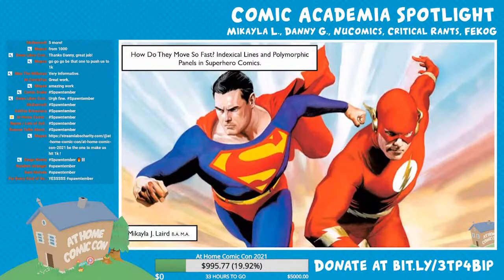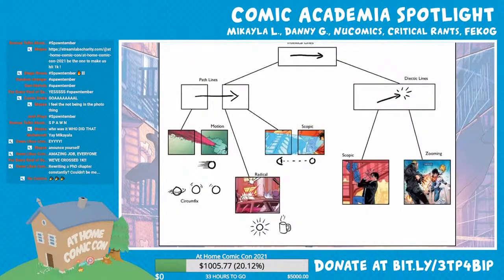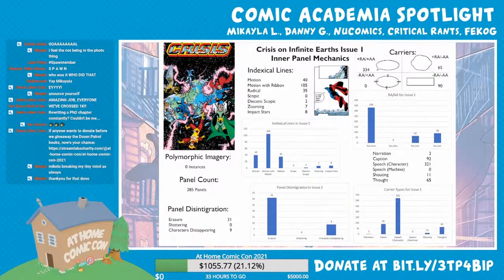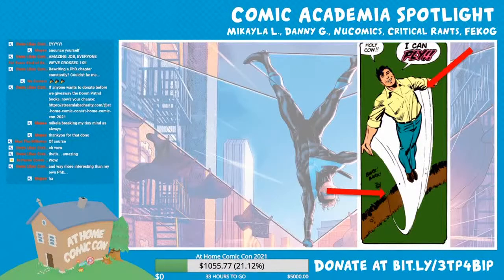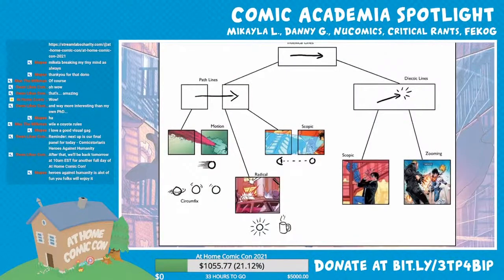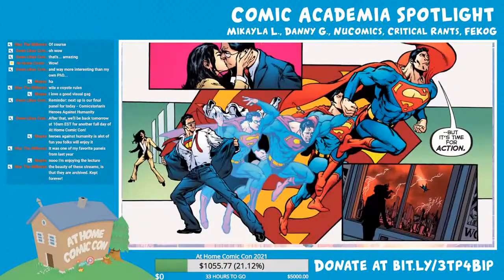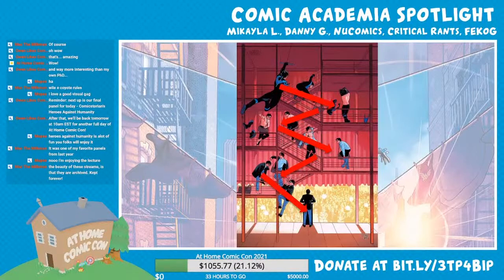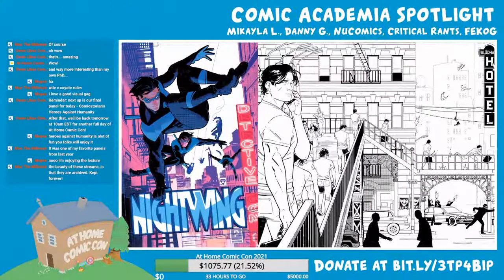How Do They Move So Fast? Indexical Lines and Polymorphic Imagery in Superhero Comics - AHCC 2021